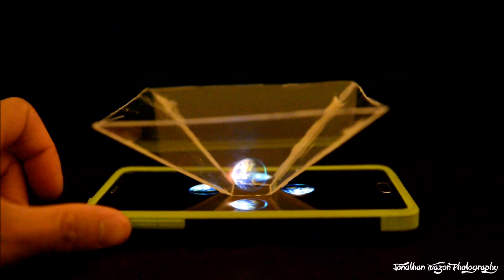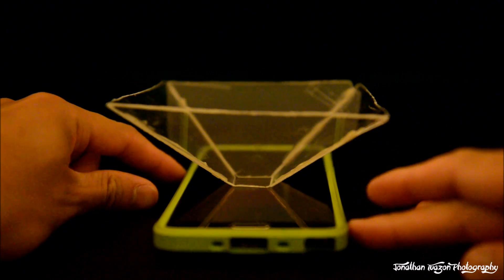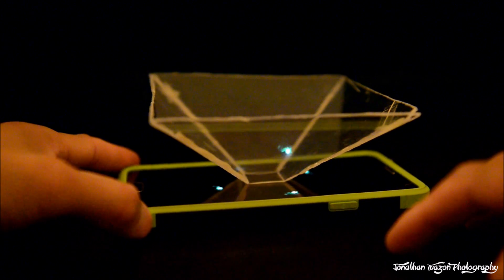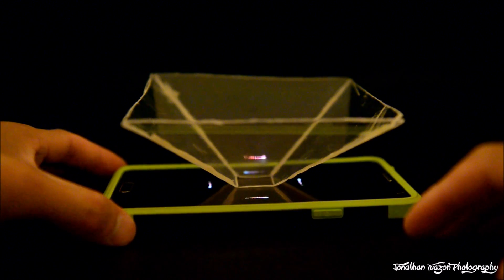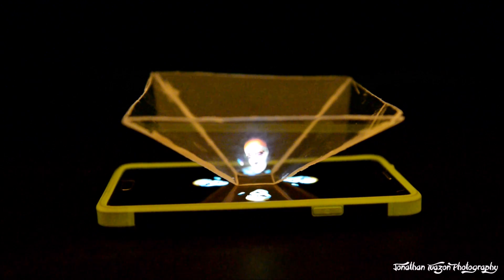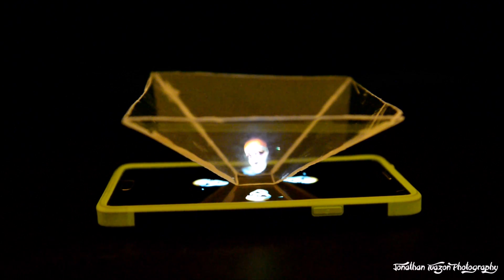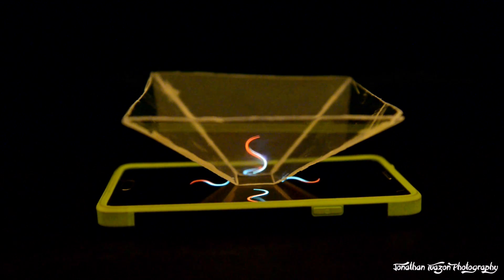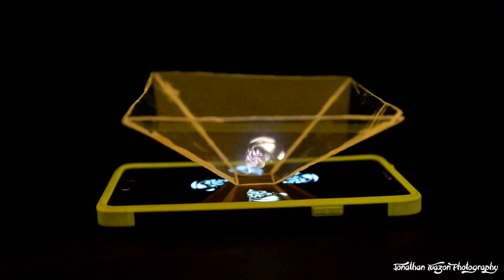Cell Phone Hologram // EpicJonTuazon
Don't forget to watch it in HD!